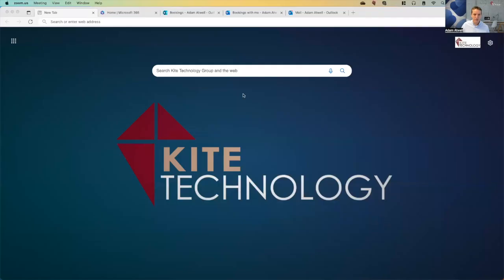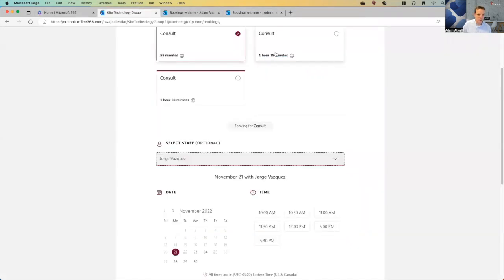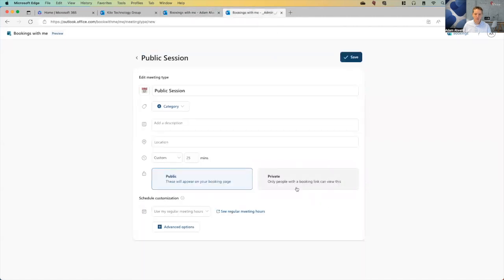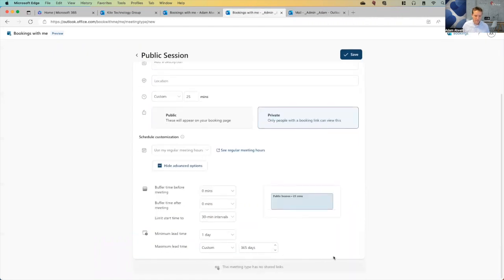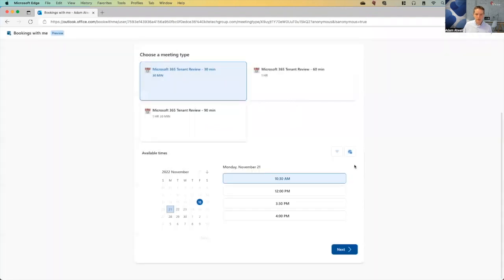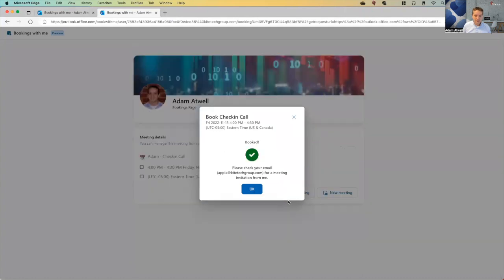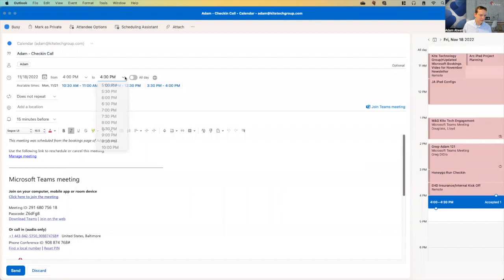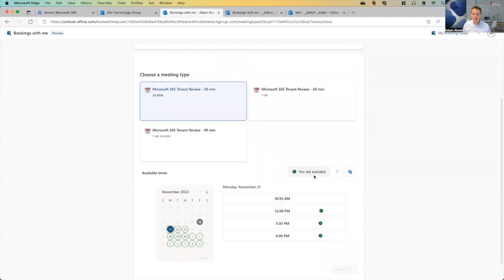Simplify Scheduling with the New Bookings With Me Feature in Outlook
Bookings with Me is a new feature in Outlook that gives you the ability to create a web-based personal scheduling page that integrates with the availability information from your Outlook calendar. Bookings with Me allows internal and external users to schedule 1:1 meetings with you.

In this video, Adam Atwell discussed some of the differences between Microsoft Bookings and Bookings with me and demonstrates how you can create your own personal booking page.

Kite Technology
10989 Red Run Blvd, Suite 208
Owings Mills, MD 21117